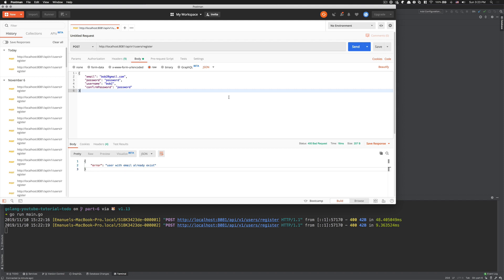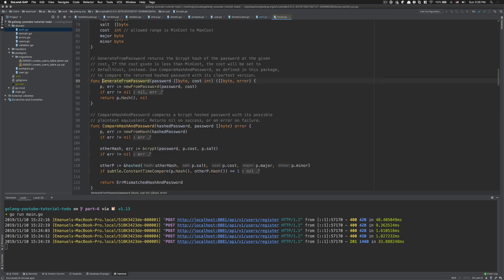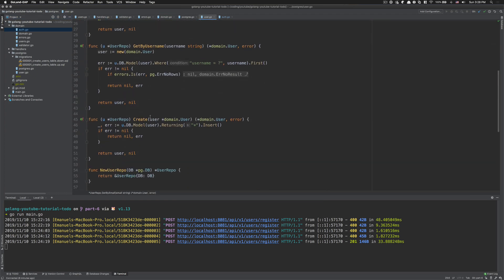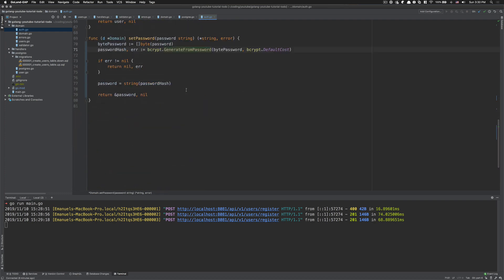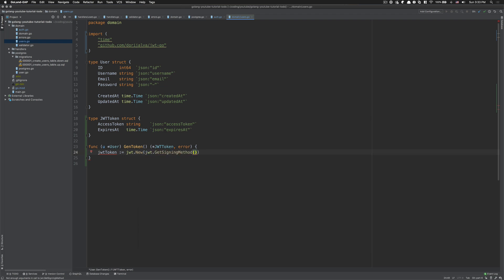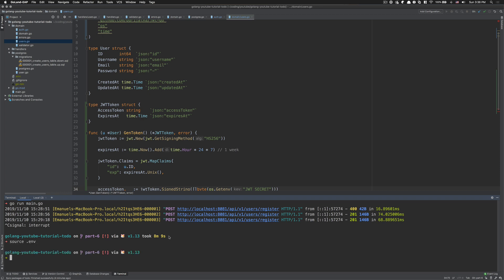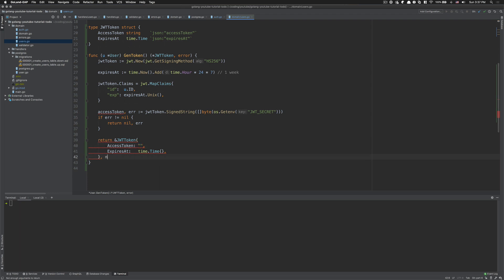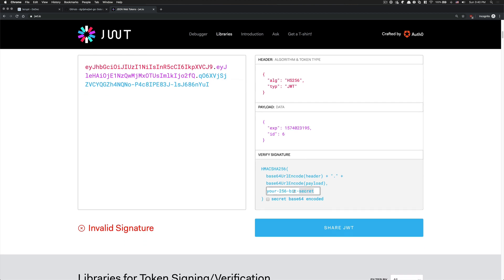Part 6 - Hash user password & Setup jwt token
- Wonmin Jeon
- iMarket
- Tarek Fattah
- Donald Walters
- Ara Juljulian
- ghanim aldousery
- Nacho Valera
- KarDo Qadir
- Matteo Pennisi